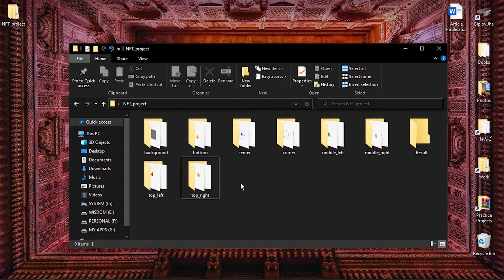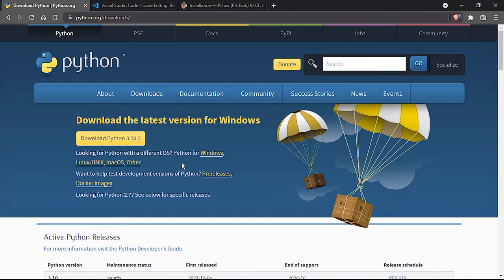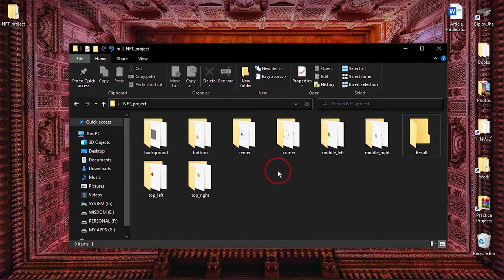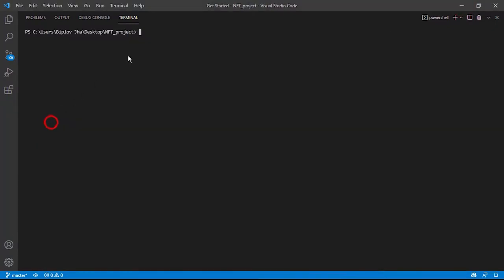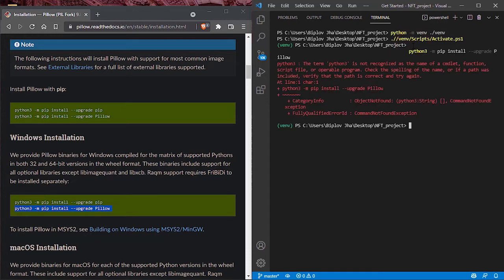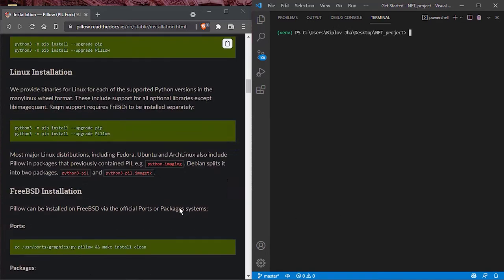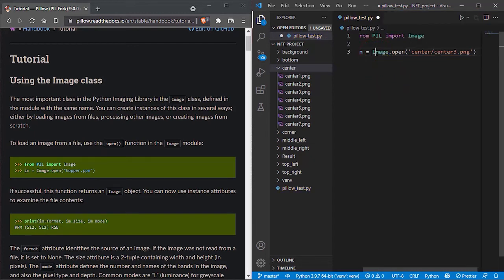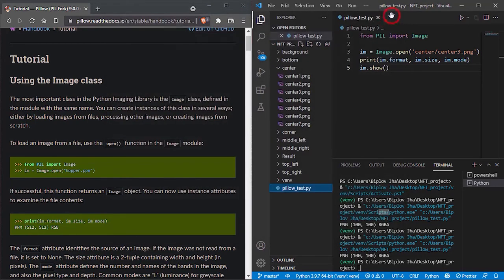HOW TO CREATE NFT ART EPISODE 8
EPISODE 8 OF THE COURSE HERE WE WILL BE GETTING READY FOR CODING